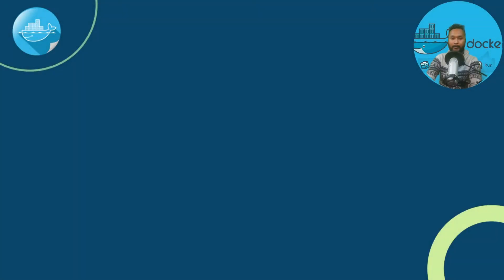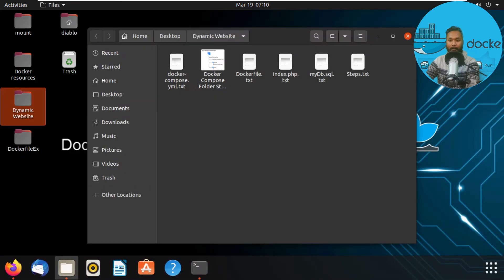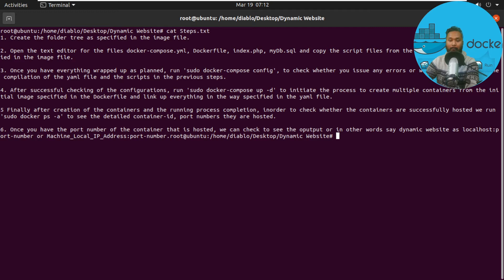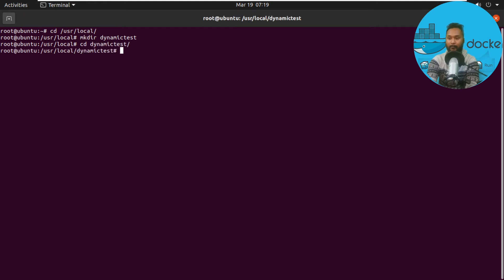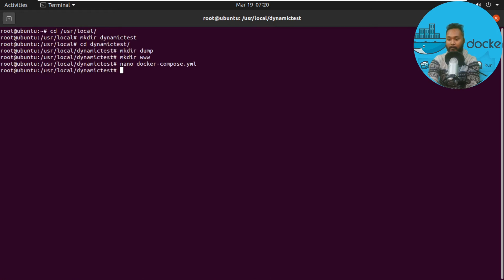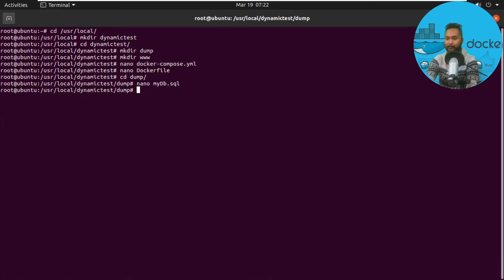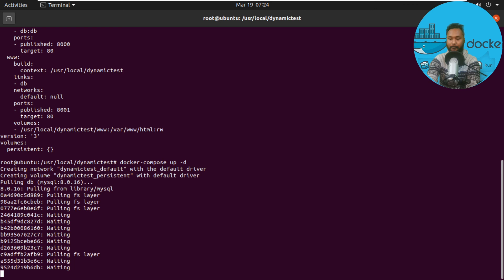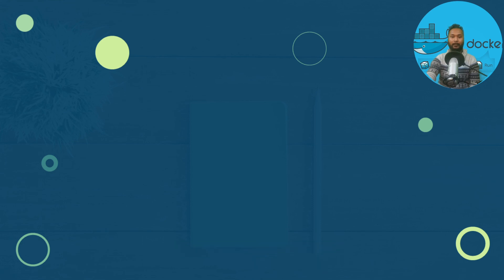Deploy Dynamic Website using Docker | DevOps - Docker Series Episode 8 | CloudSewa Academy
Hey Everyone,
Welcome to the Final Video in the DevOps - Docker Series.
In this video we will Deploy a Dynamic Website with the Concept of Containerization.

Video Host: Dibya Manandhar

Thank You for following this Docker Series. We hope you enjoyed it and learned a lot from it.